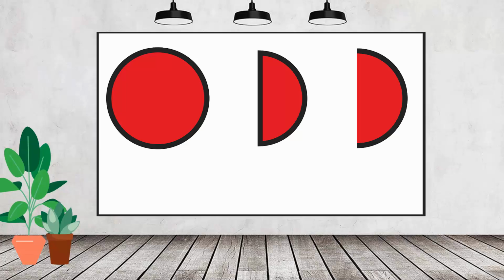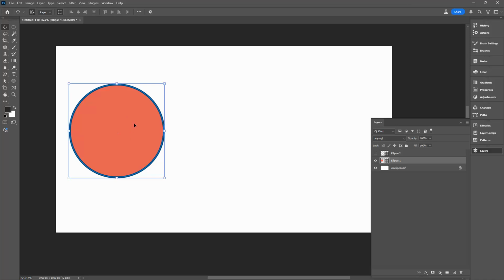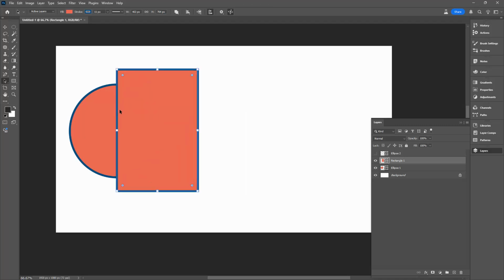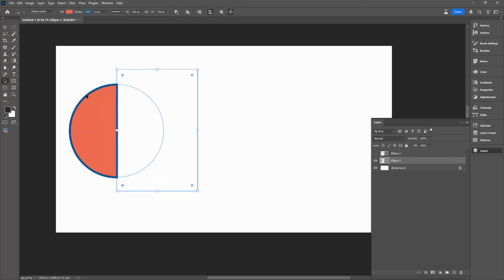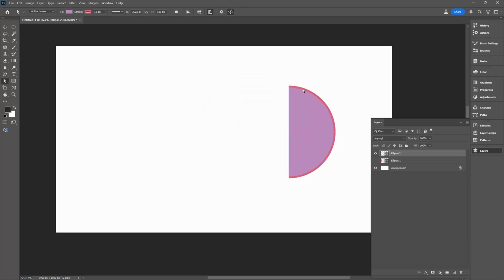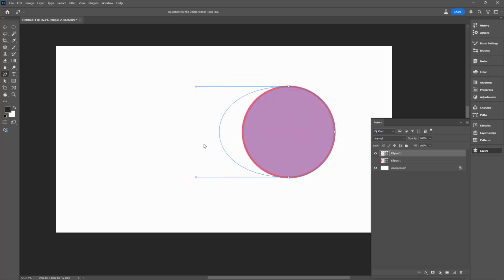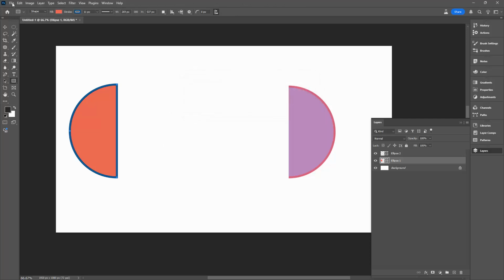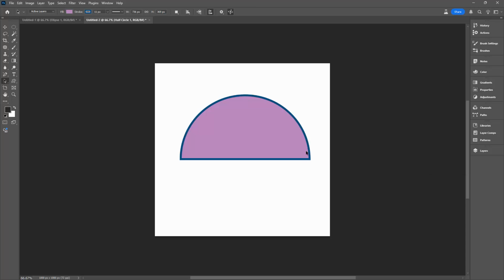Photoshop Hack: Perfect Vector Half-Circles!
Learn how to make vector half circles in Photoshop in two ways. These vector shapes have different cut surfaces - one has a stroke and the second does not. I will show you, step-by-step how to create these semicircle shapes and I will show you how to save the shape as a custom shape that you can use at any time in the future.